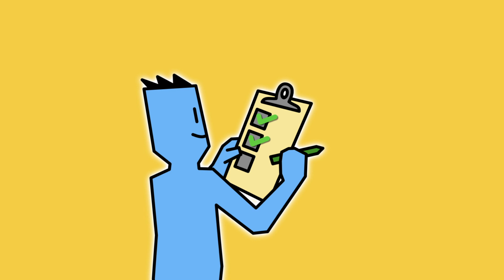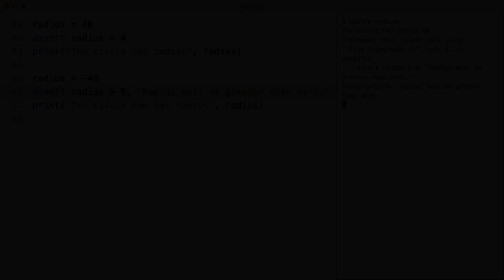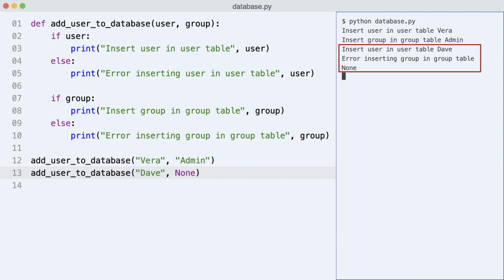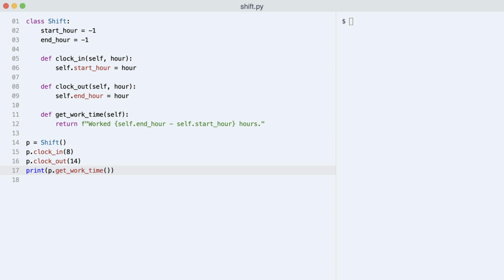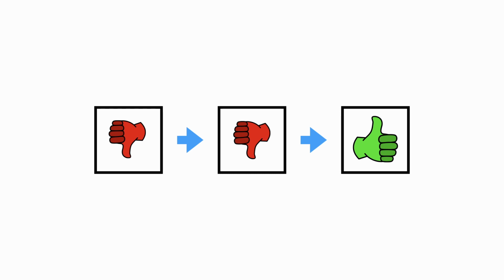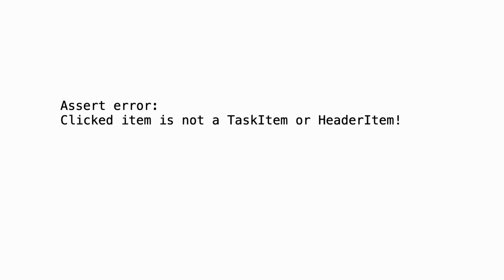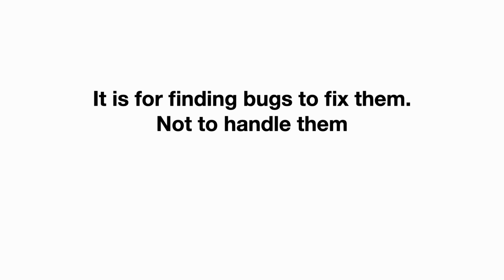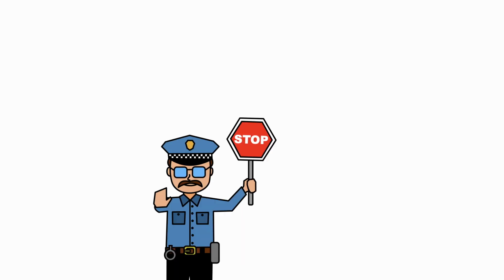How to write ASSERT statements that IMPROVES the quality of your Python code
Wouldn’t it be great if code had a checklist? You check all boxes and your new app is ready to ship! In this video, you learn how to add asserts to your code to make sure everything runs like clockwork!

0:18 What does an assert look like?
1:05 Assertion Error Description
1:30 Invariants as preconditions
4:07 Class invariants
6:15 Finding bugs with asserts
7:45 Leave asserts in production code?
9:00 Asserts are disabled in release code